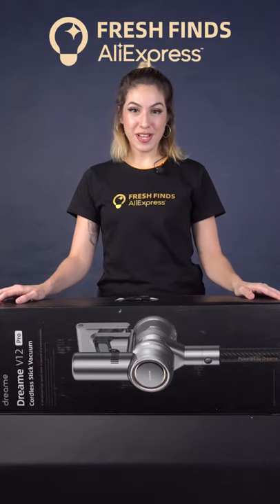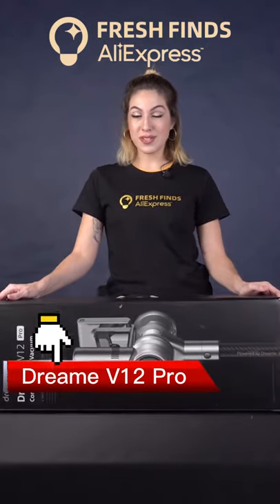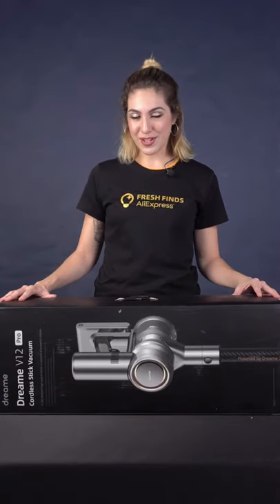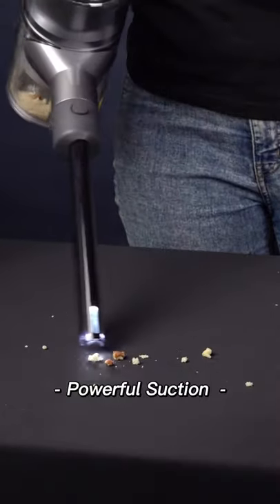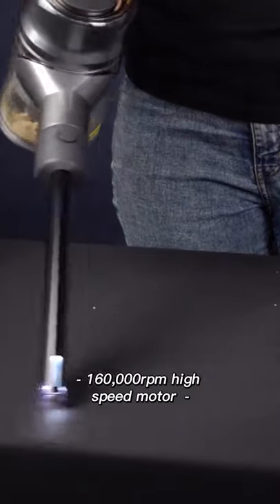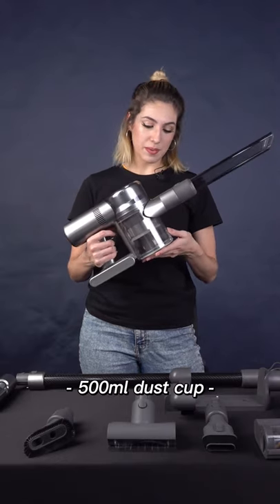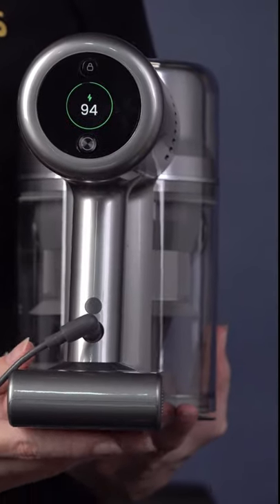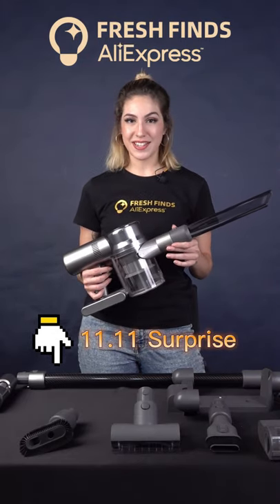Dreame V12 pro Unboxing